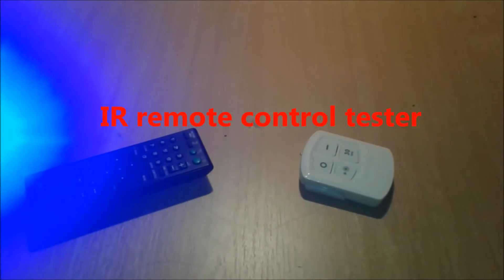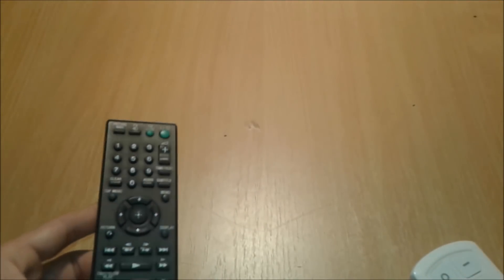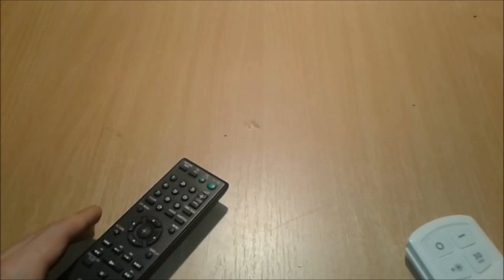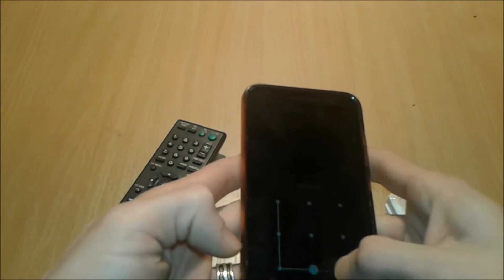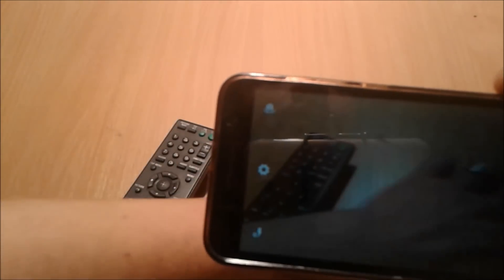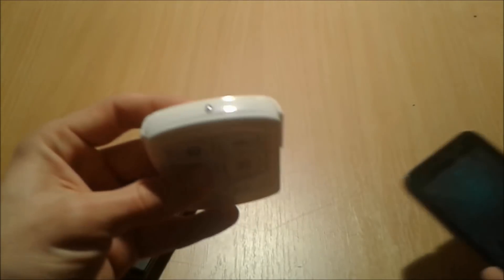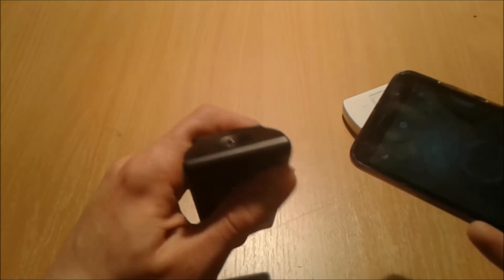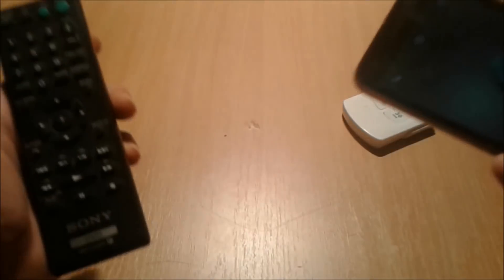How to make IR remote control tester project at home easy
Unlock your phone to become a remote control tester with the help of your camera so no money required it is useful for all IR(infrared) remote controls that will show you if your remote is sending a signal or not.
In electronics, a remote control is a component of an electronic device used to operate the device wirelessly from a distance. For example, in consumer electronics, a remote control can be used to operate devices such as a television set, DVD player, or other home appliance, from a short distance. A remote control is primarily a convenience feature for the user, and can allow operation of devices that are out of convenient reach for direct operation of controls. In some cases, remote controls allow a person to operate a device that they otherwise would not be able to reach, as when a garage door opener is triggered from outside or when a Digital Light Processing projector that is mounted on a high ceiling is controlled by a person from the floor level.